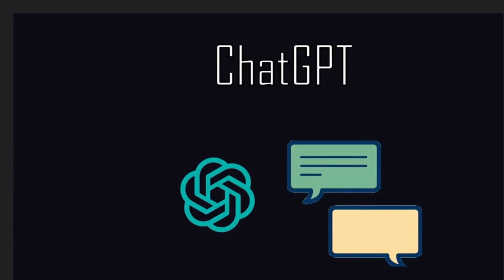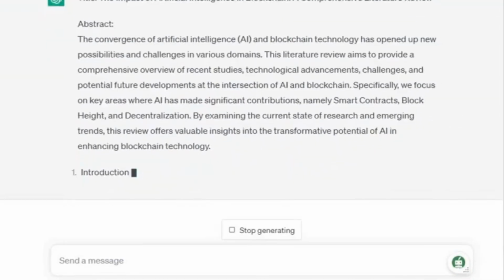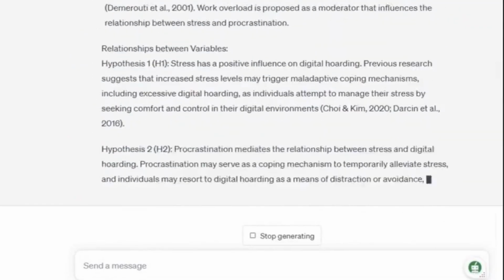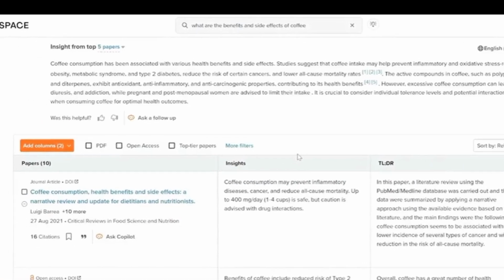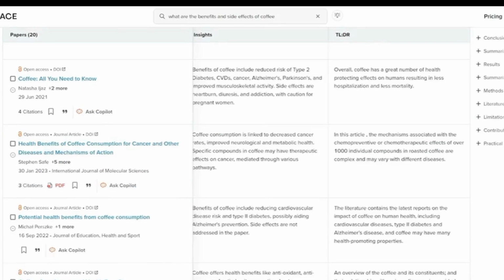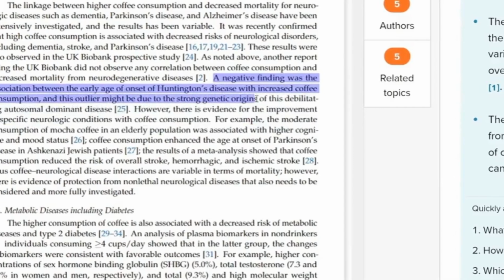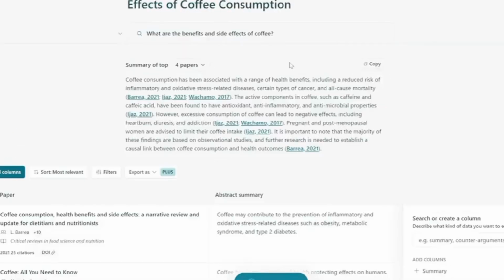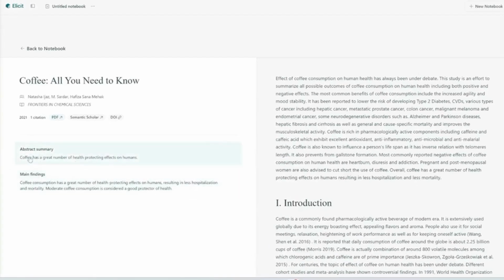Writing a Literature Review for Research Paper Using AI Tools ChatGPT, SCISPACE, Elicit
Writing a literature review can be a daunting task, but using AI tools like ChatGPT, SCISPACE, and Elicit can streamline the process significantly. Here’s a step-by-step guide on how you might use these tools effectively:

1. Define Your Research Question
ChatGPT: Start by using ChatGPT to refine your research question or hypothesis. You can ask for help in clarifying what you’re looking for or discuss the key concepts related to your topic.
2. Conduct Initial Research
SCISPACE: Use SCISPACE to search for academic papers, articles, and other resources related to your topic. SCISPACE can help you organize and manage the references you find.
ChatGPT: For a broad overview, you can ask ChatGPT to summarize key concepts or provide general information about your topic.
3. Collect and Organize Sources
SCISPACE: Organize the papers and articles you find. SCISPACE allows you to keep track of citations and manage your sources effectively.
Elicit: Use Elicit to find and categorize evidence and data. It’s useful for extracting relevant information from your sources.
4. Analyze and Synthesize Information
ChatGPT: Discuss the key themes, trends, and gaps in the literature with ChatGPT. It can help you synthesize the information and identify how your research fits into the existing body of knowledge.
5. Draft Your Literature Review
ChatGPT: Draft sections of your literature review by summarizing and synthesizing the findings. You can ask ChatGPT to help structure your review or to generate specific sections based on your notes.
Elicit: Use Elicit to ensure that you’re addressing all relevant aspects and to check if there are any important studies you might have missed.
6. Refine and Revise
ChatGPT: Review your draft with ChatGPT to get feedback on clarity, coherence, and organization. You can ask for suggestions on how to improve the flow or strengthen your arguments.
SCISPACE: Recheck your references and ensure that all citations are correctly formatted and that you’ve included all necessary sources.